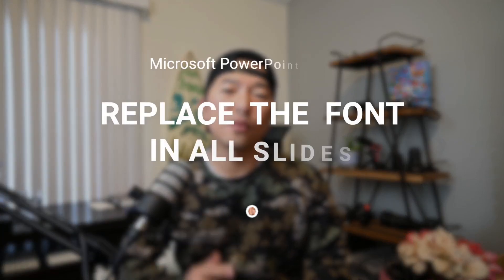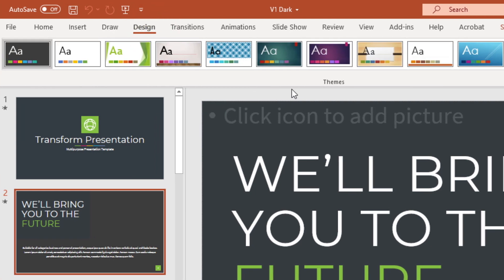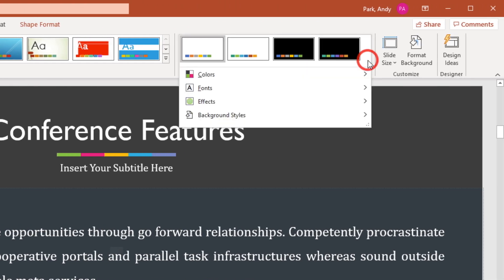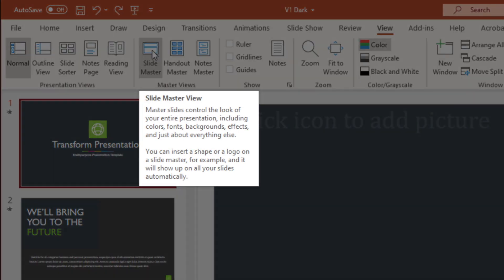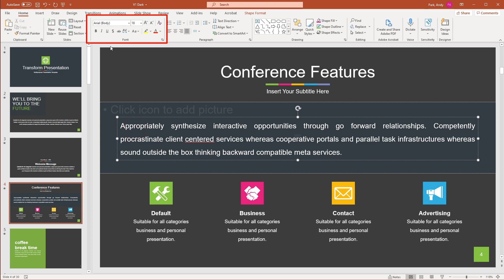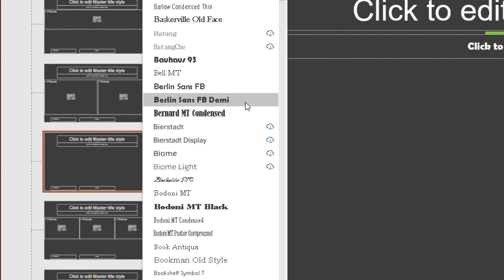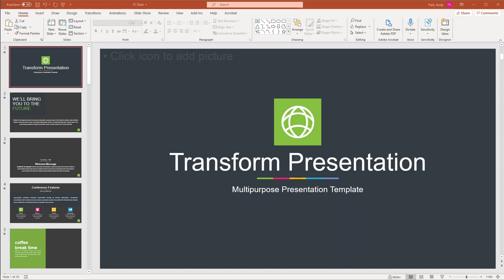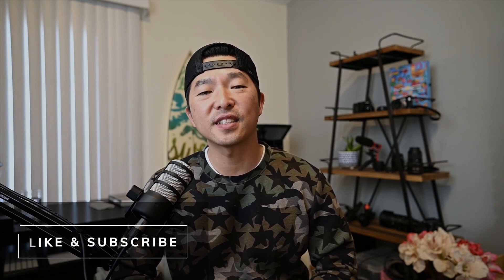How to change the fonts in all of the slides in a PowerPoint presentation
In this video, I will show you 3 different methods for changing the fonts of PowerPoint presentation - all slides and all text contents in one shot.